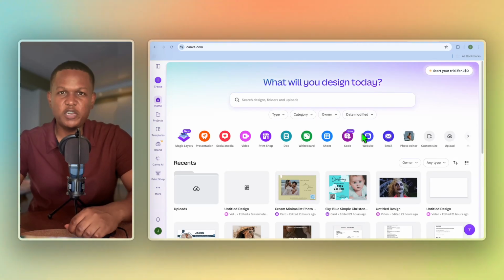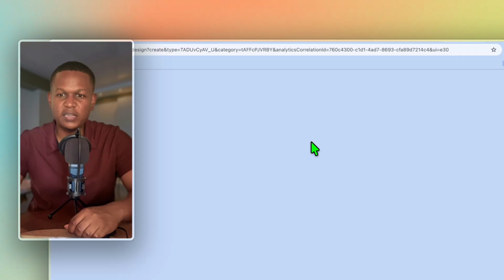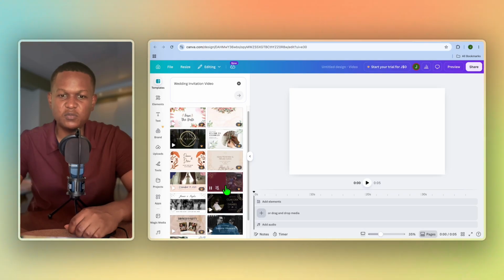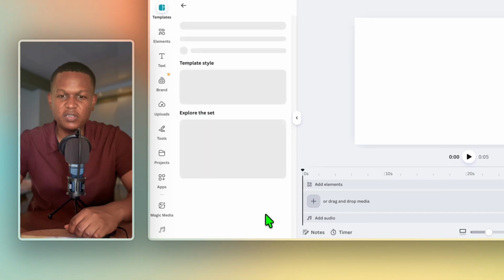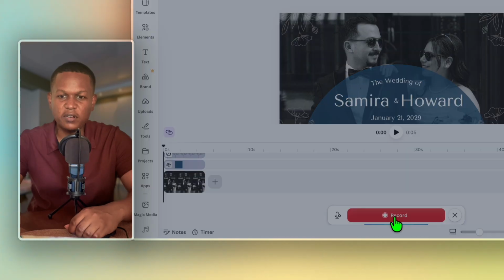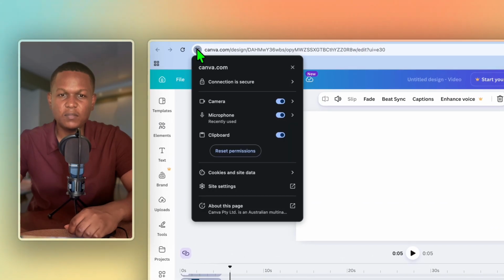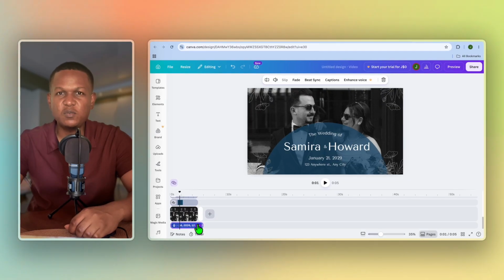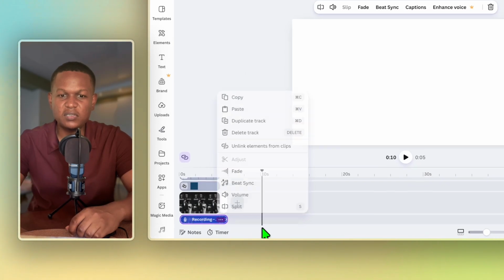How To Make Video Invitation In Canva With Voiceover